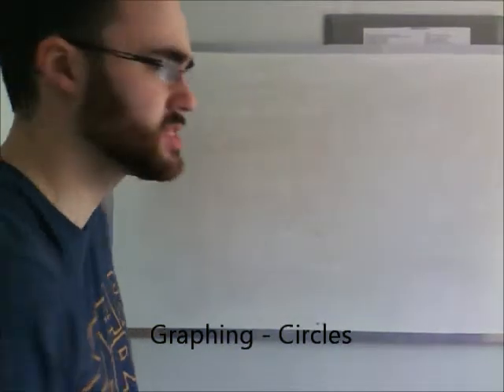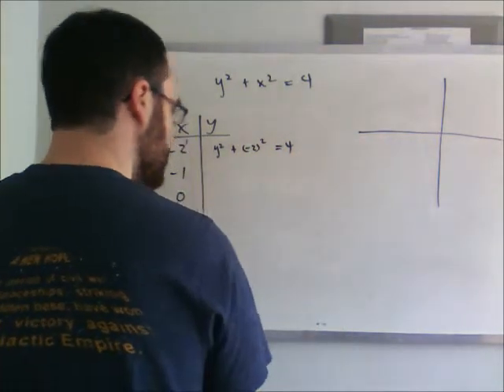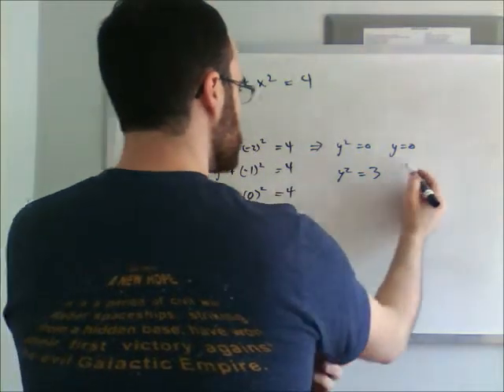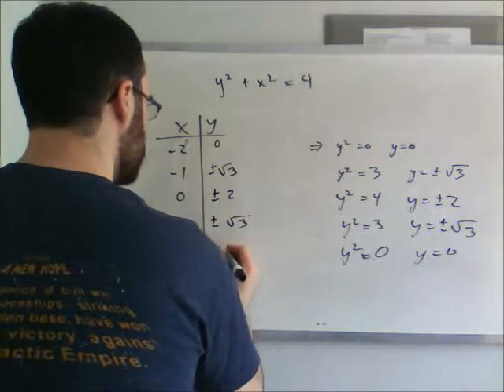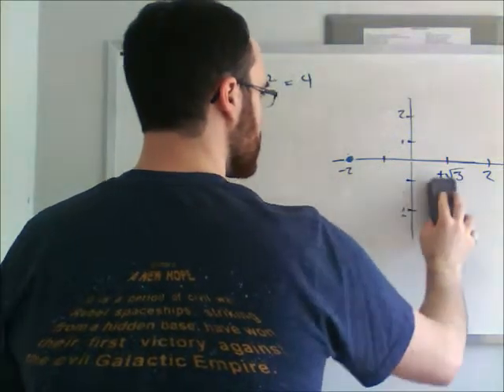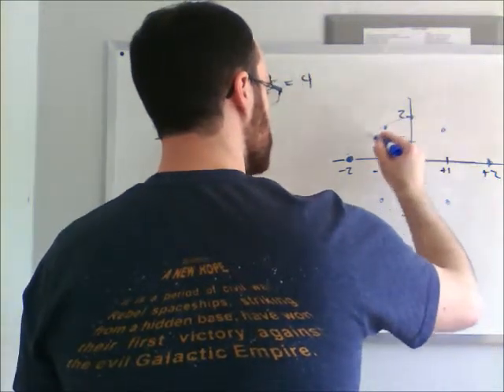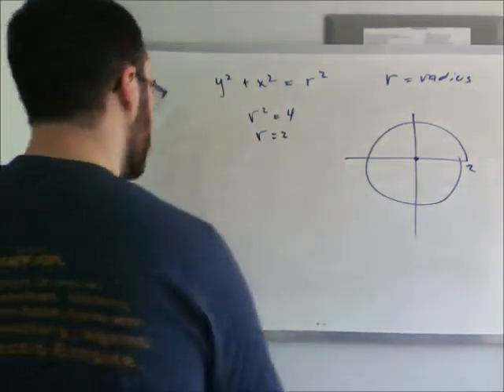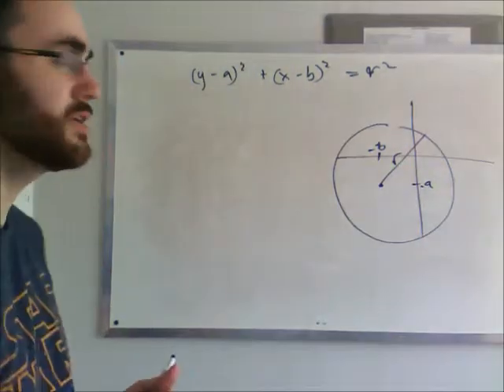BetterMath.ca - Graphing - Circles